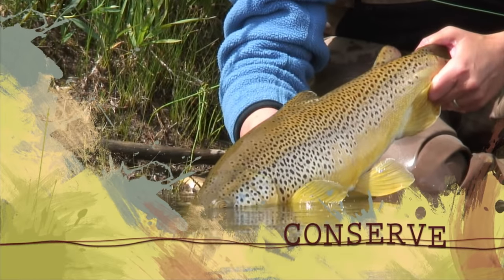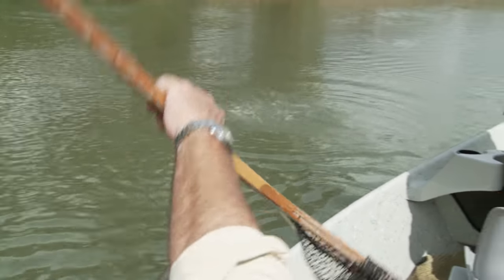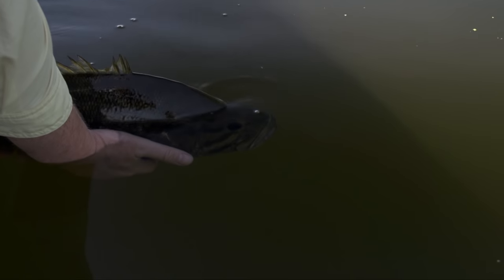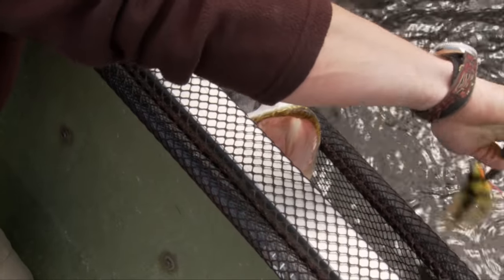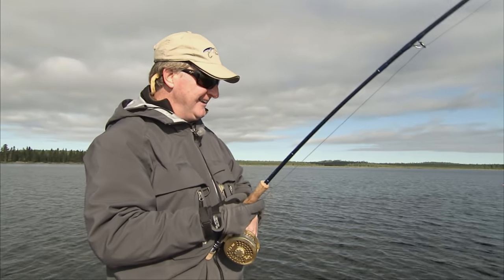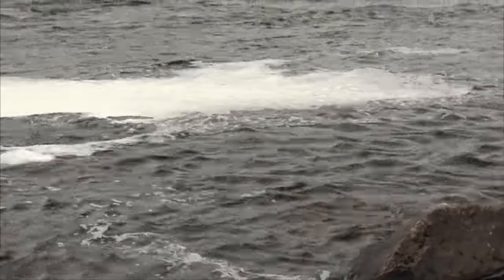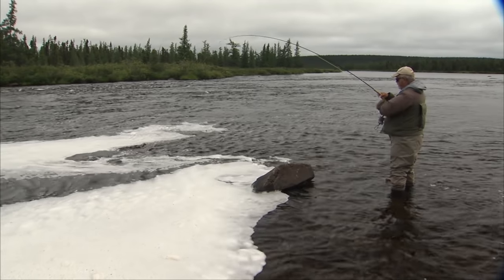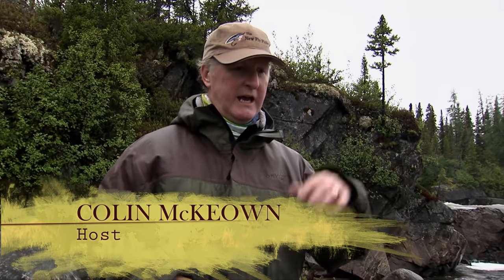Fly Fishing Tips and Tricks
In this special video, we put together all the top "tips and tricks" from the season and put them all together. From fishing for smallmouth bass with poppers to brook trout on caddis flies, this video provides a wide range of great information from the hosts of The New Fly Fisher.